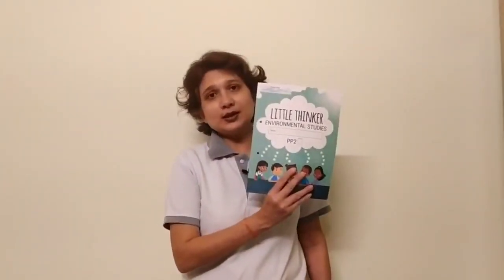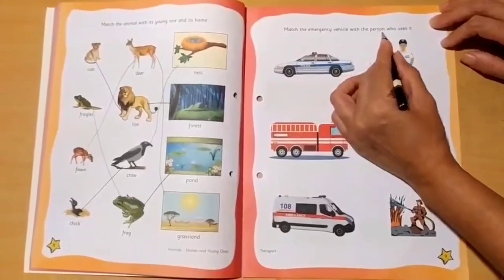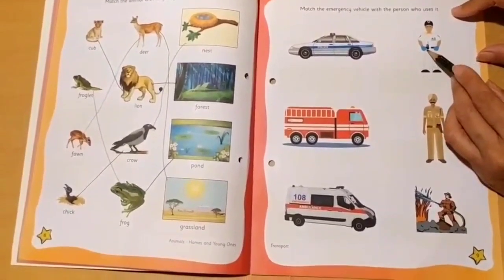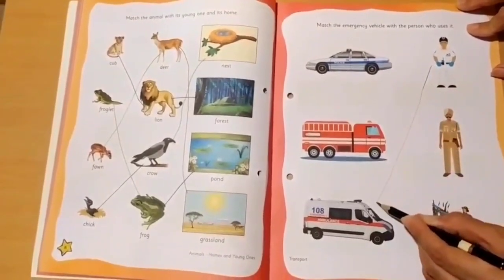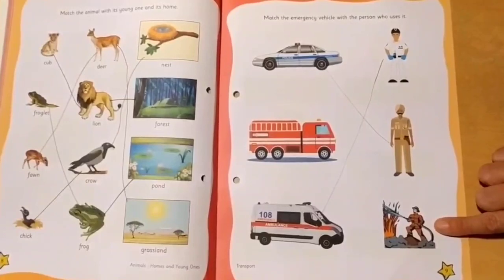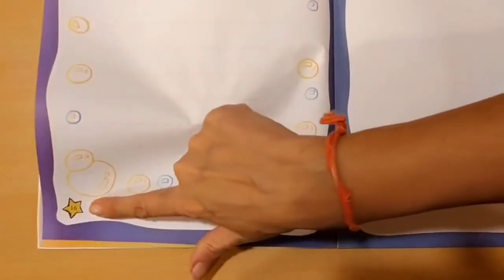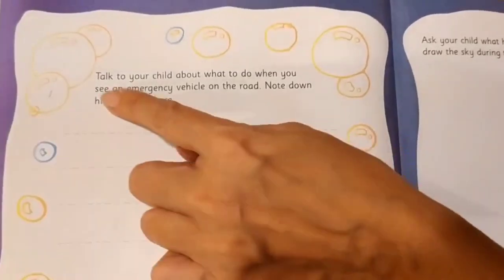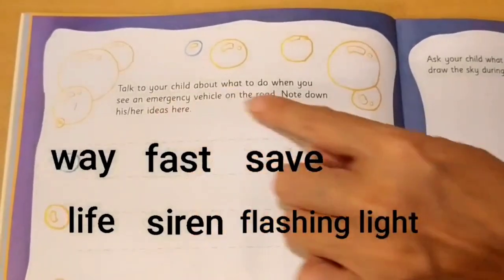The Orbis School - Environmental Science - Sr KG - Emergency Vehicles - Part 2